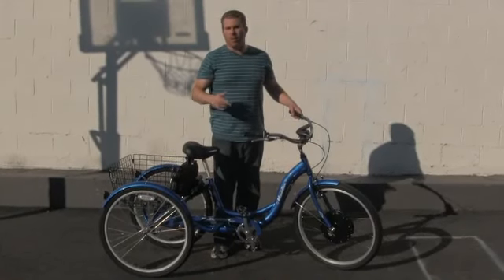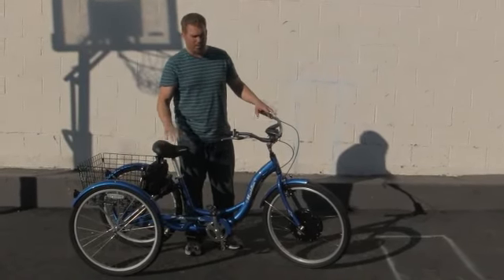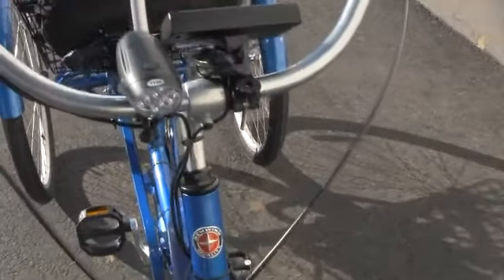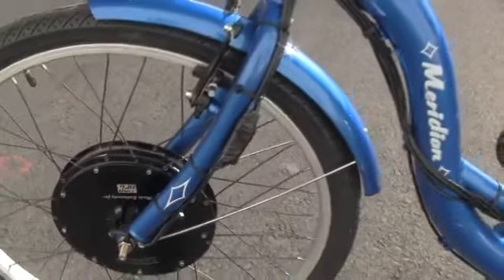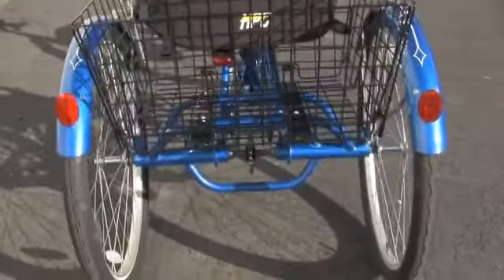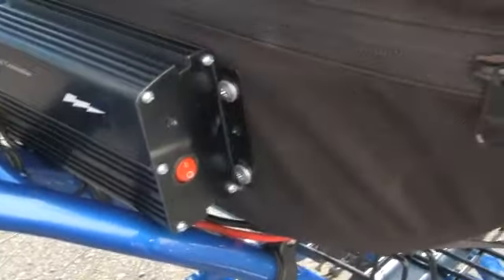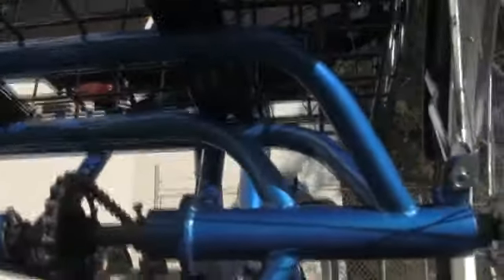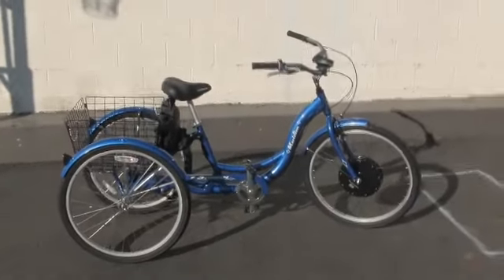20mph Electric Tricycle by Hi Trek Cycles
This is a close up video of the 1000w Electric Tricycle by Hi Trek Cycles.